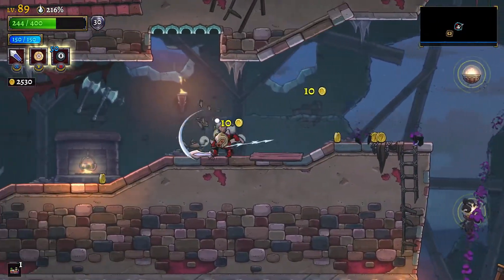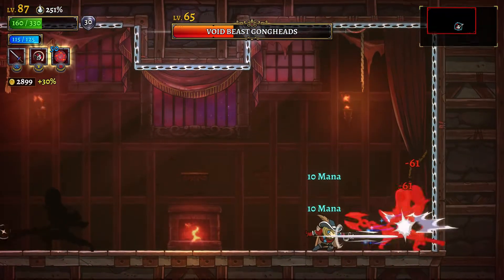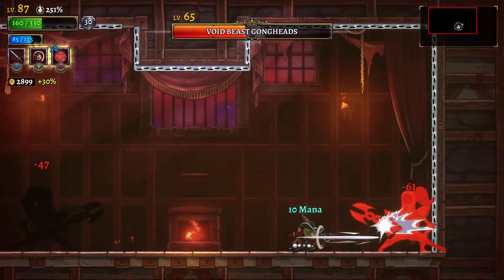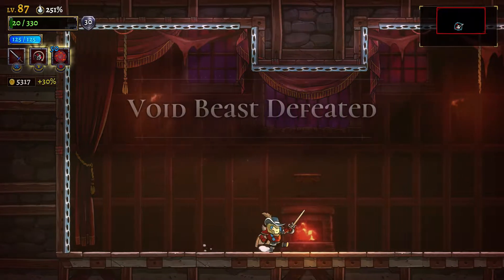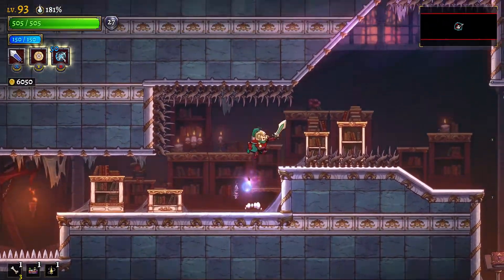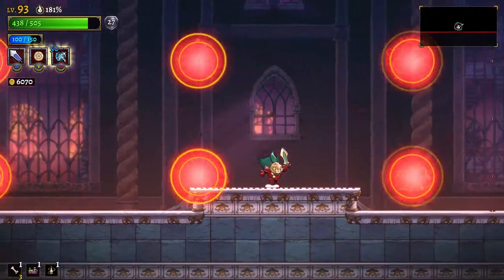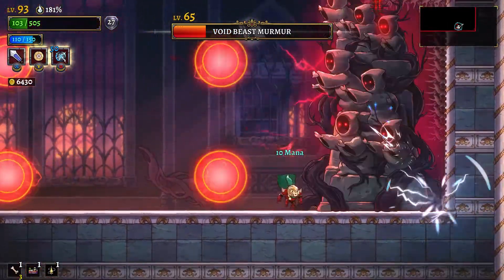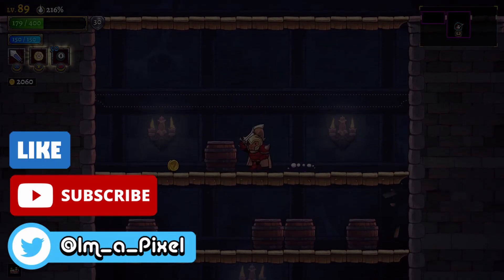Rogue Legacy 2 - How to Beat Void Beast Murmur and Void Beast Gongheads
In the recent update for Rogue Legacy 2 "The Arcane Hollows" Cellar Door Games has given us a new biome, 2 new sub bosses, and a new boss to fight. This is a guide on Void Beast Gonghead and Void Beast Murmur which are the two sub bosses that you'll need to defeat in order to open the door to the new main boss Estuary Enoch. Neither of these battles is overly complicated, with a little preparation and practice these can be overcome quite easily.